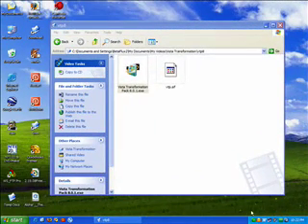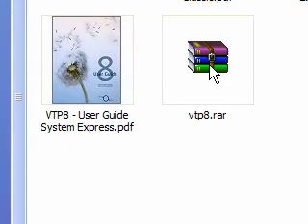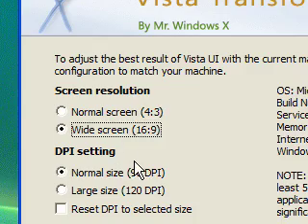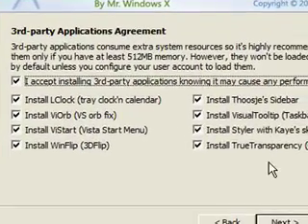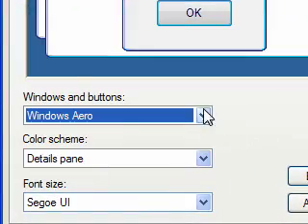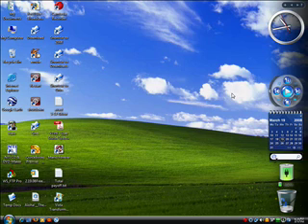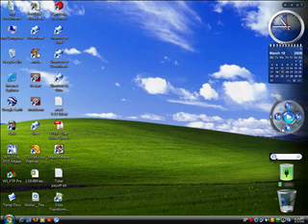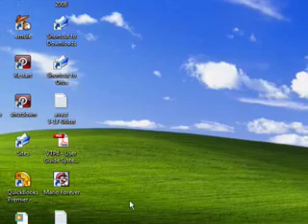Vista Transformation Pack 8.0.1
You've heard about the transformation packs available to transform XP into a look alike Vista, well this is it.
This utility will make your XP look and feel like vista without actually running Vista.
Very nice tool and works great, I will show you step by step how to make the transition, You can easily uninstall it if you are not satisfied.

I have included all of the links that you will need to complete the transition.

Please read the user guide before attempting to perform what I show you in this video.